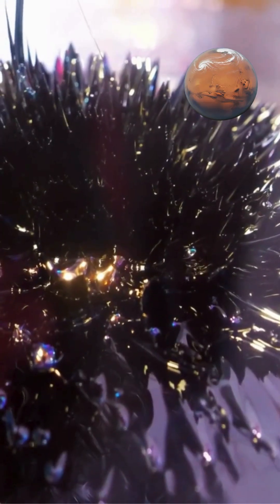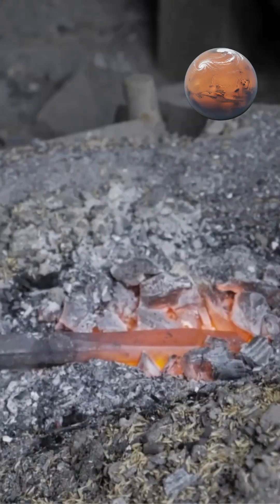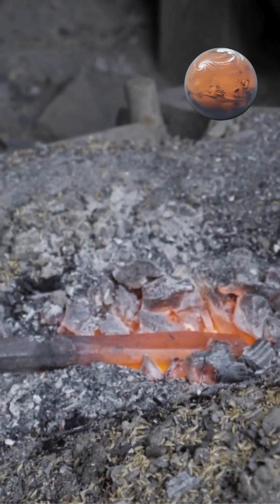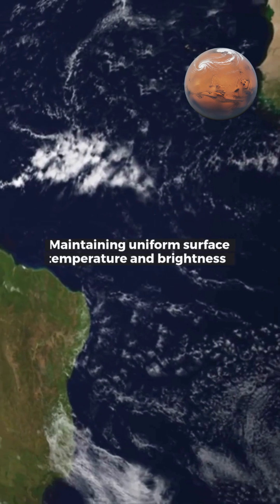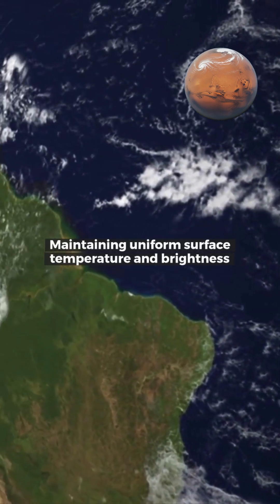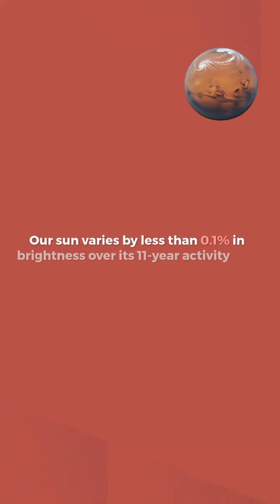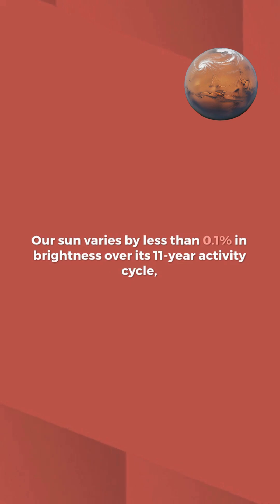What Makes a Star's Light Steady?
A star's remarkably steady light output results from a delicate self-regulating balance between gravitational compression trying to crush it inward and nuclear fusion energy pushing outward, creating a stable equilibrium that can persist for billions of years.